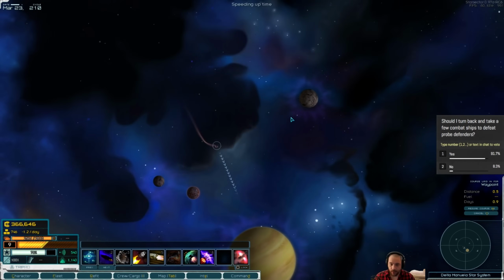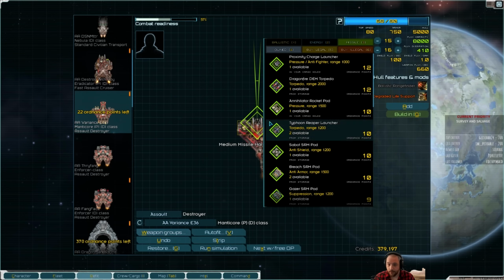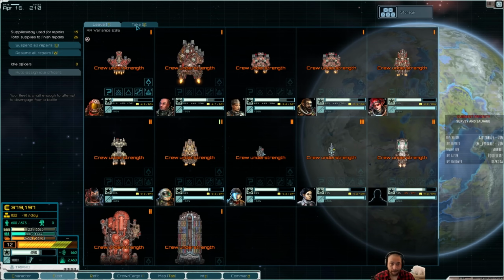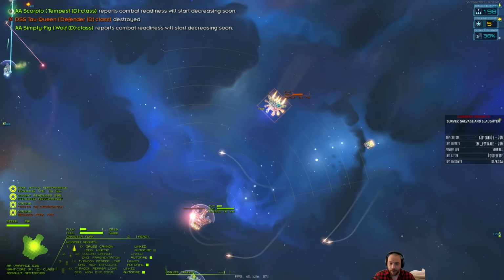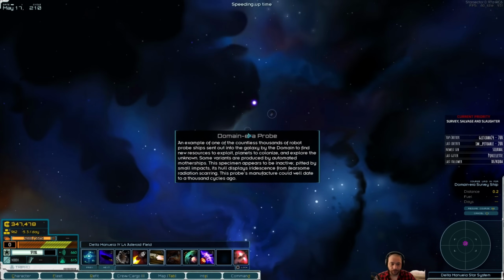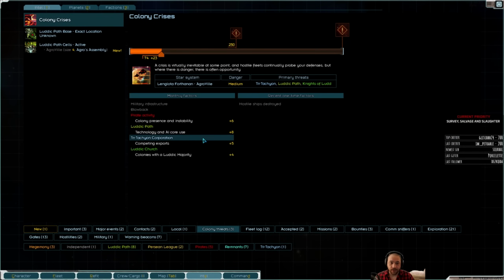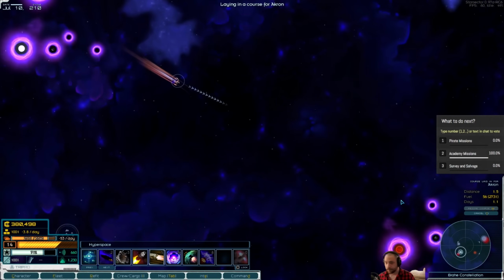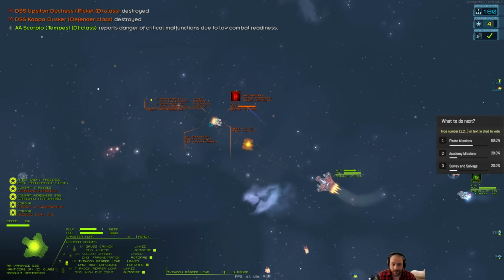Survey and Slaughter - Starsector // EP11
» ABOUT THE GAME - Starsector is an open-world single-player space-combat, roleplaying, exploration, and economic game. You take the role of a space captain seeking fortune and glory however you choose. Its worth noting it is NOT SOLD ON STEAM, if you want to buy it you'll have to buy it This series is a marathon streamed one time only meaning feedback in the comments cannot be incorporated.

» ABOUT THE MINISERIES - Here's the theme, rules and goals